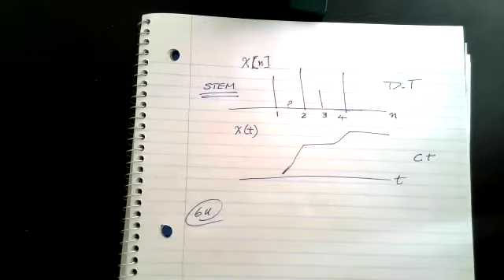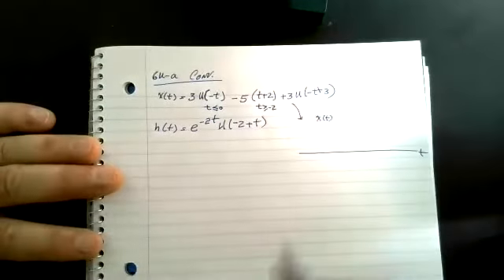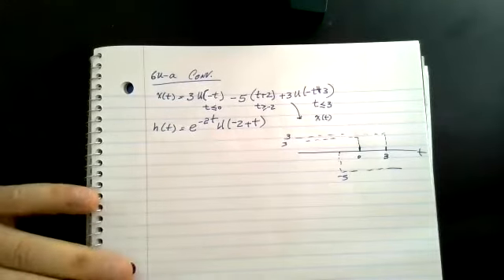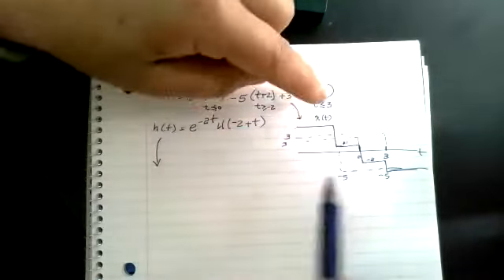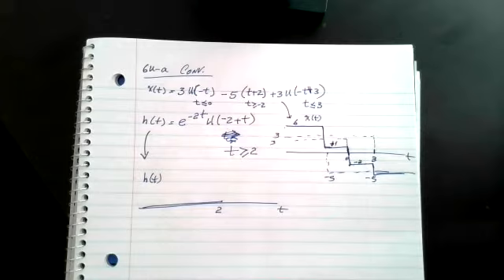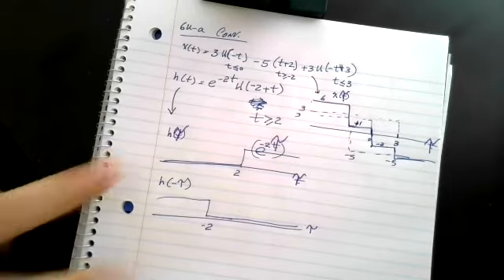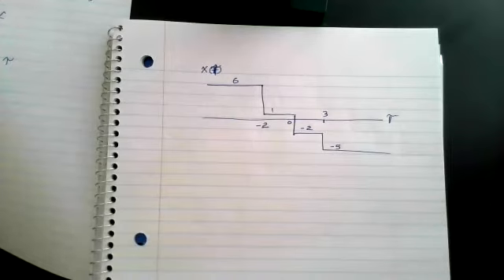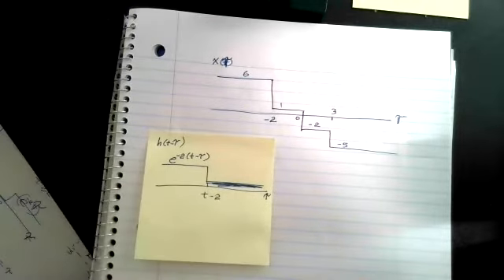SS2B3A - Continuous-Time Convolution Example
This video works through two examples of Continuous-Time Convolution (prob 6u).  Application of Convolution Integral and the  graphical process.

Errata:
1) Near 40 minutes into the video, the leading each of h(t-tae) should be at "t" instead of 0.